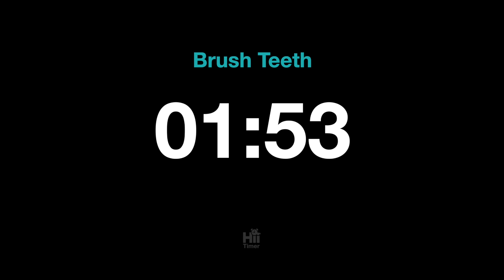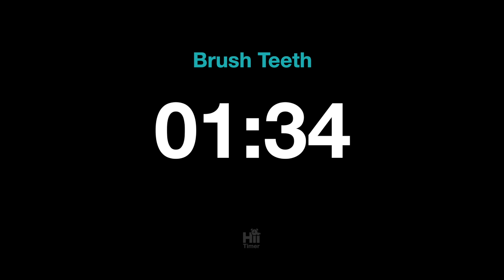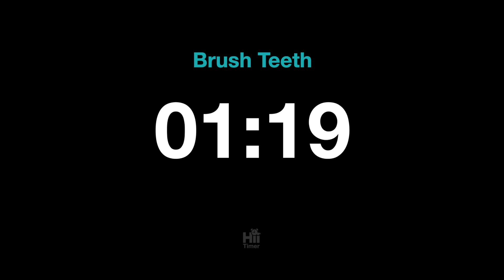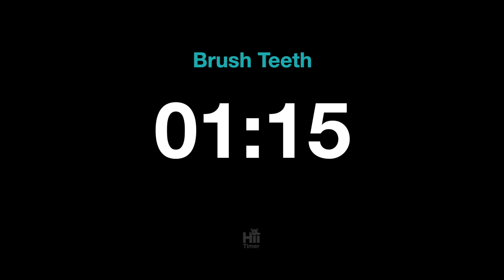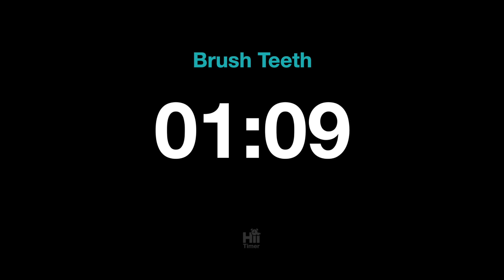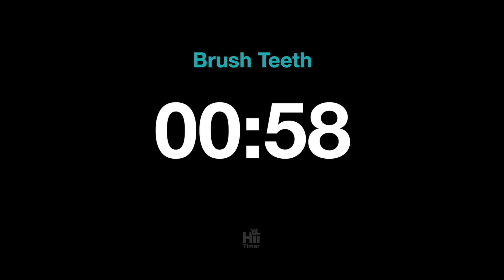Brush Teeth Human Talking Timer (Less than 2 minutes)-Complete Guide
No more boring teeth brushing. A human voice will guide you through brushing your teeth section by section. Each section will give you 15 sec or so to brush.

00:00 - Start with your upper left teeth.
00:20 - Brush your lower left teeth
00:38 - Brush your upper right teeth
00:55 - Brush your lower right teeth
01:10 - Rise mouth
01:25 - Spit out and optional mouth wash rising

Btw, if you are not in a hurry, you should brush your teeth longer. This video is made for people finishing teeth brushing in a hurry. A longer teeth brushing video will be made soon. Stay tone.